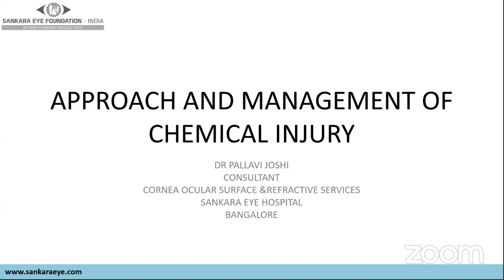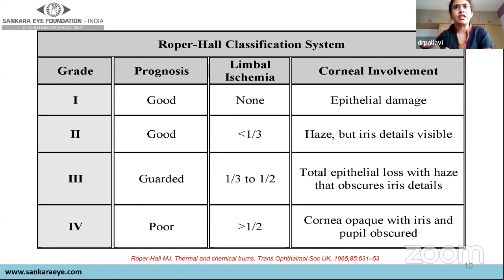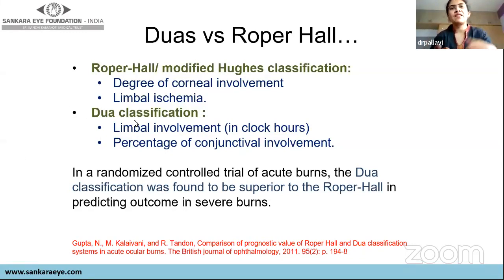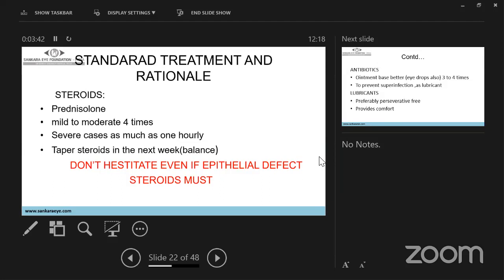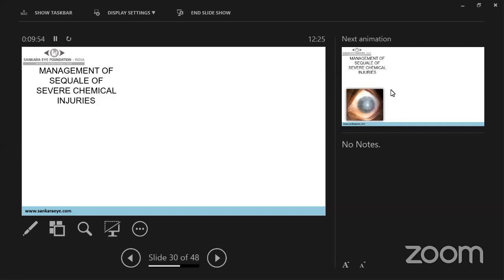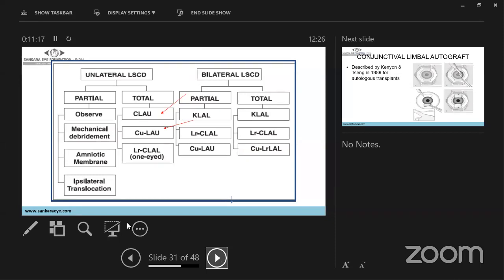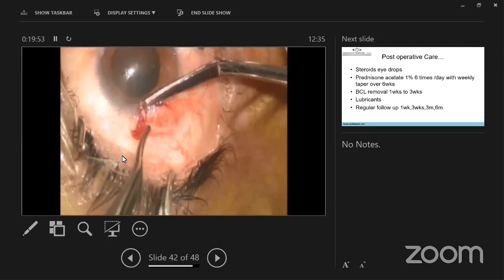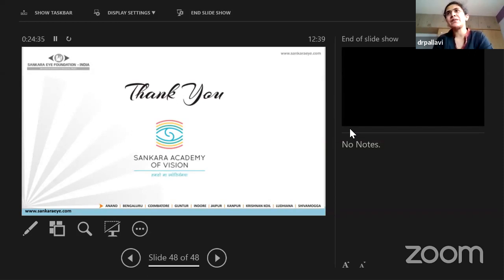Approach to Chemical Injury to Eye ,Learn from the Masters - Sankara Academy of Vision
This video is part of the live stream series as part of our Learn from the Masters series for residents in Ophthalmology.

Dr Pallavi speaks on Approach to Chemical Injury to the eye.